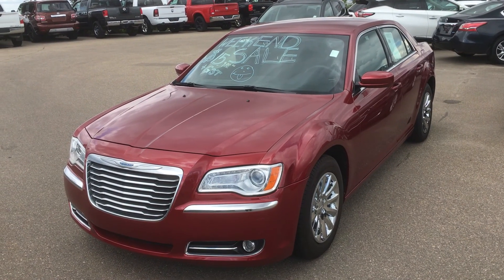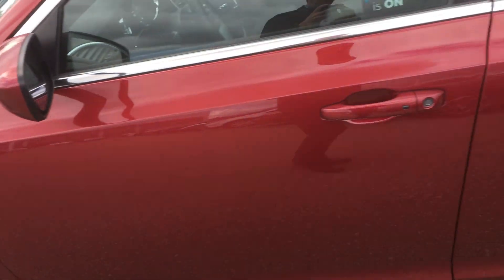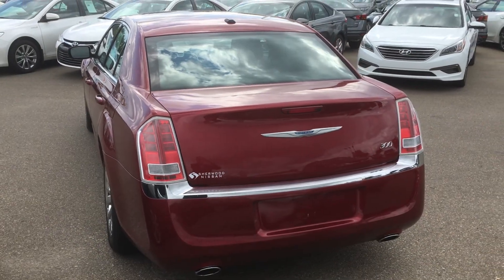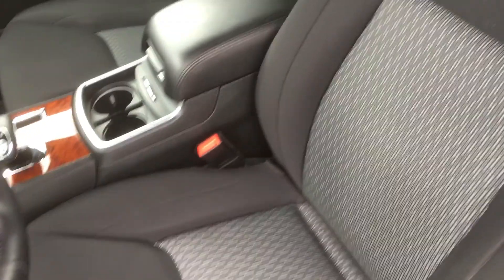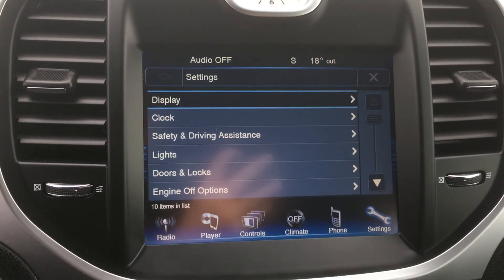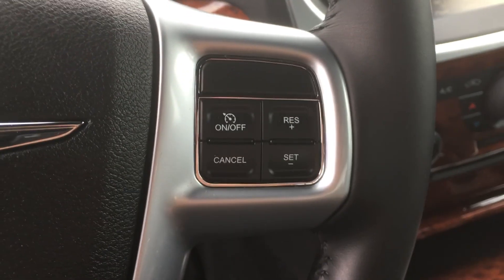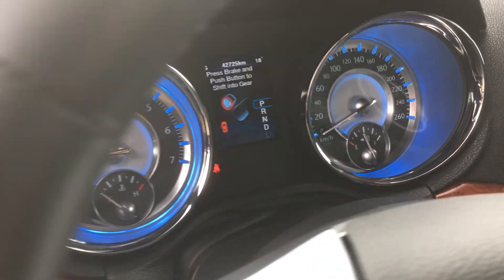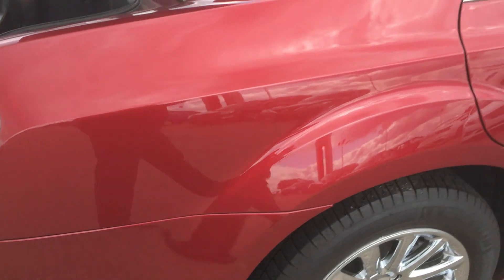2012 Chrysler 300